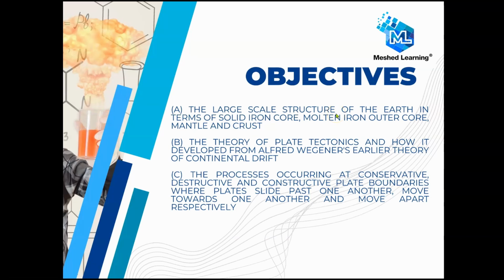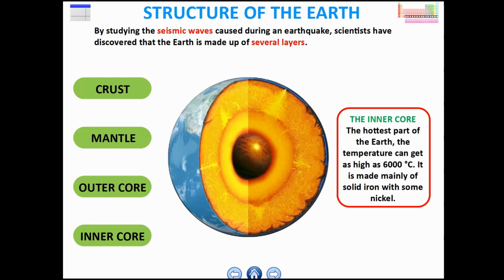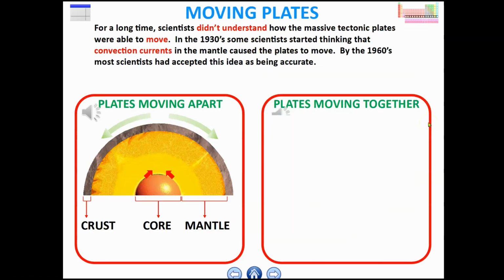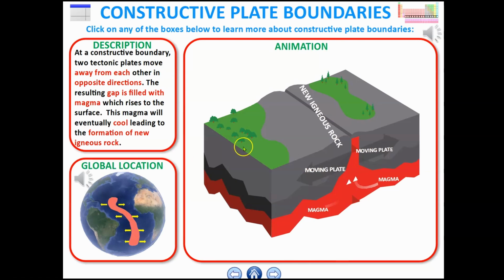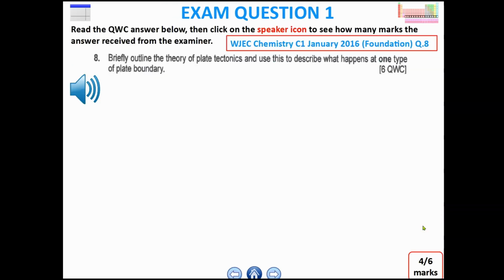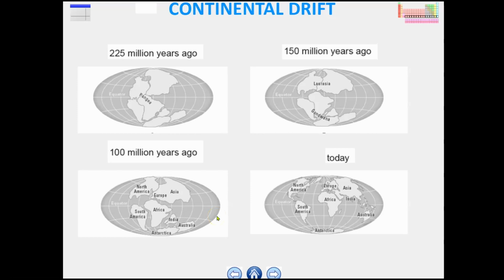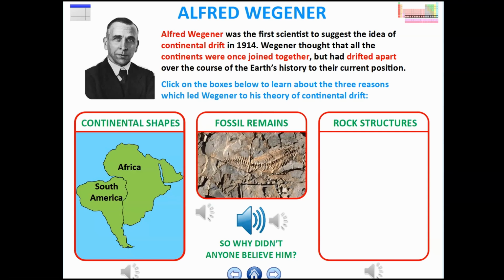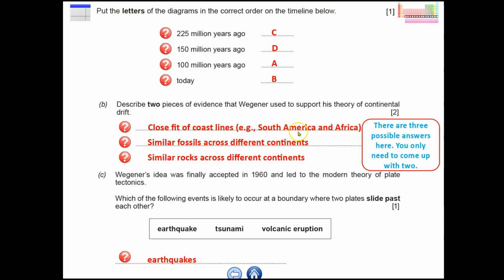WJEC CHEMISTRY The ever changing earth: Earth, continental drift